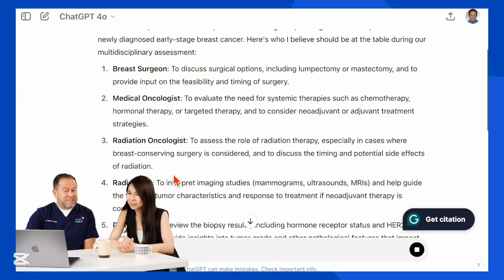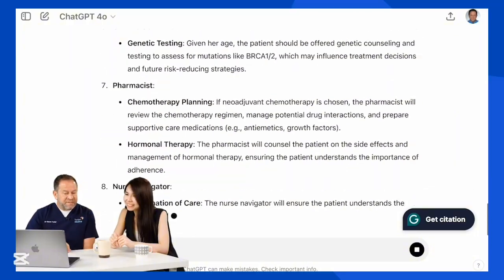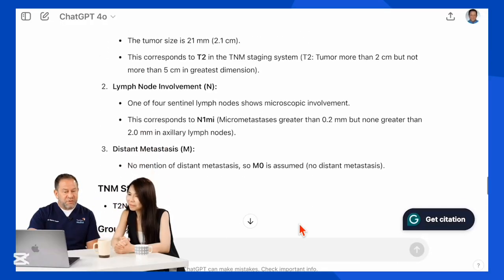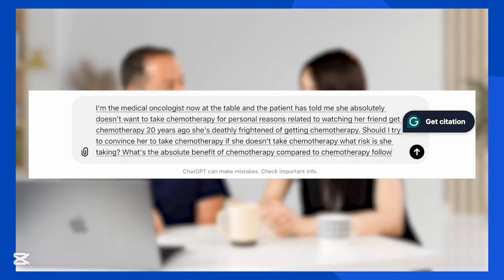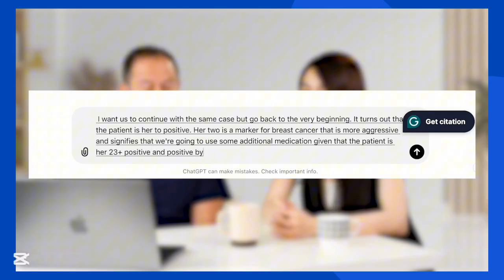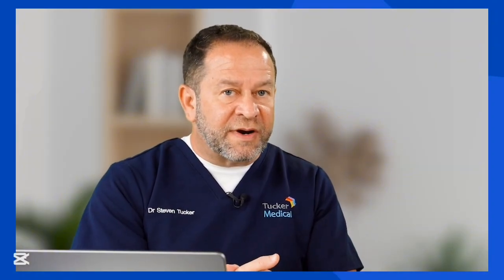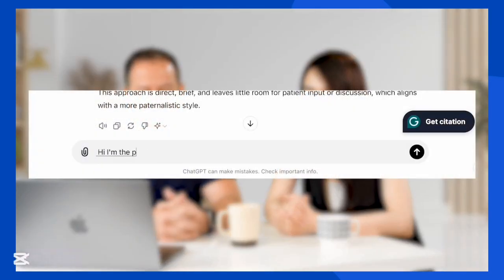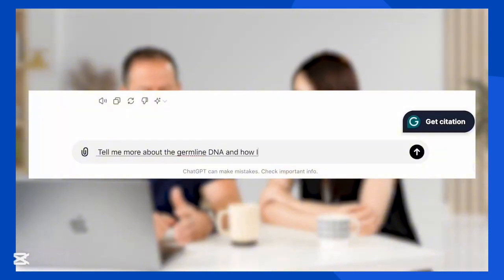Title: Dr. Steven Tucker Explains How GPT Can Help You Understand a New Cancer Diagnosis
In this insightful video, oncologist Dr. Steven Tucker discusses how GPT-powered tools are transforming the way patients understand their new cancer diagnosis. From breaking down complex medical terms to explaining treatment options in simple language, GPT helps bridge the gap between doctors and patients.

Dr. Tucker also highlights the importance of using AI responsibly—not to replace doctors, but to empower patients with better knowledge, confidence, and clarity when facing cancer.

If you’ve recently been diagnosed or want to learn how AI like ChatGPT can support your cancer journey, this video is a must-watch.

📌 Key points covered:

How GPT simplifies cancer-related information

Ways AI can improve patient-doctor communication

Why understanding your diagnosis matters

The future of AI in cancer care